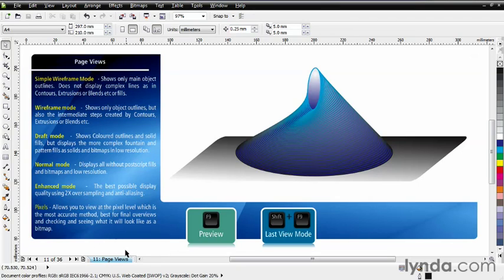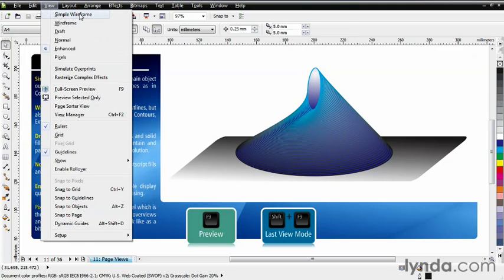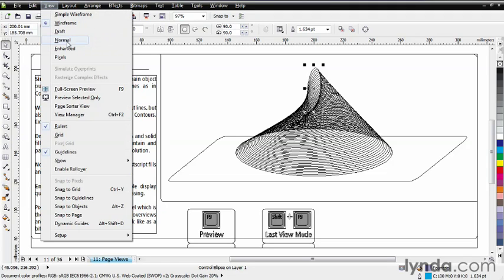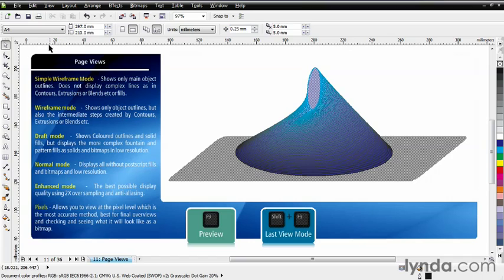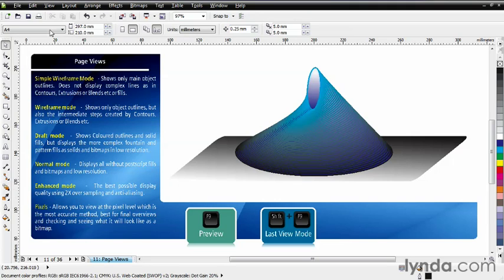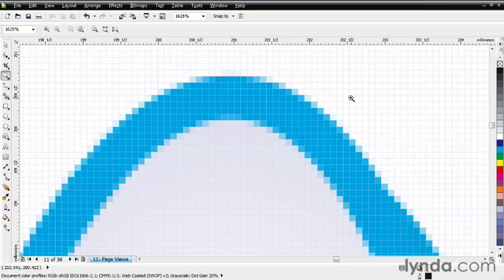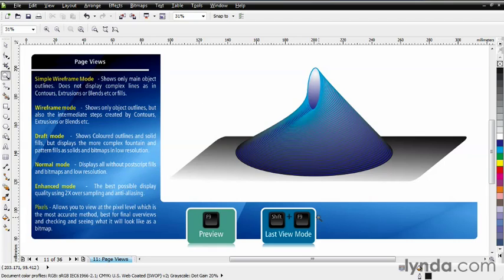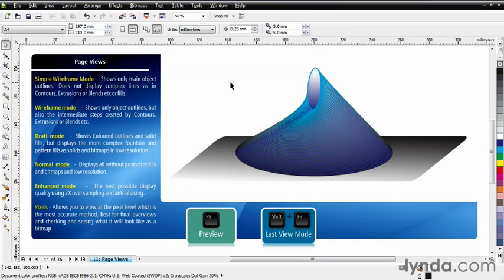Viewing Options: Understanding page views